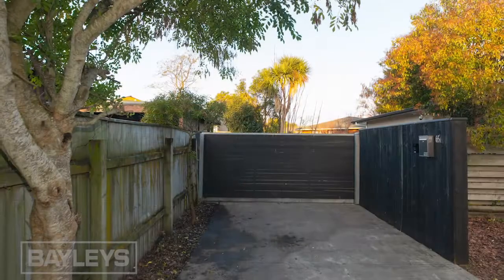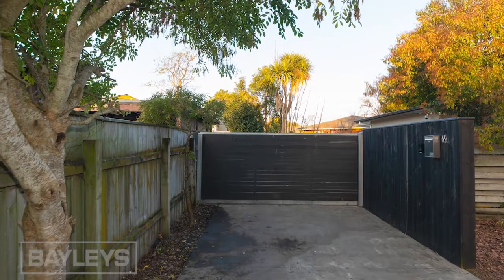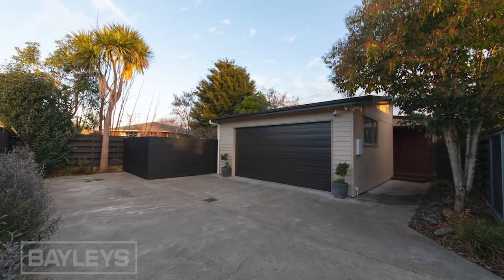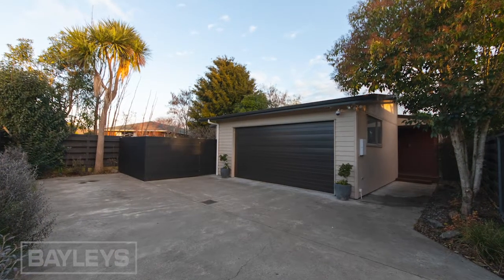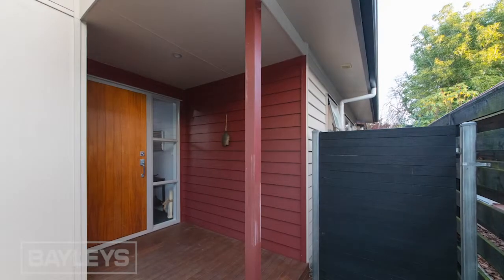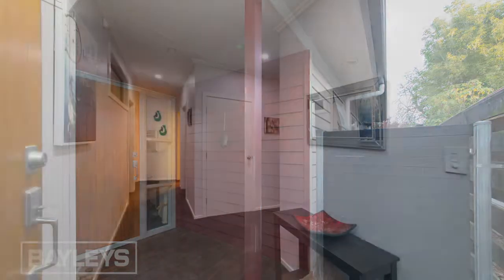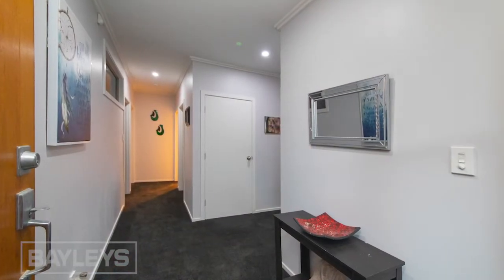65A Manawatu street - Proudly Marketed by Team JVL Bayleys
65A Manawatu street - Proudly Marketed by Team JVL Bayleys